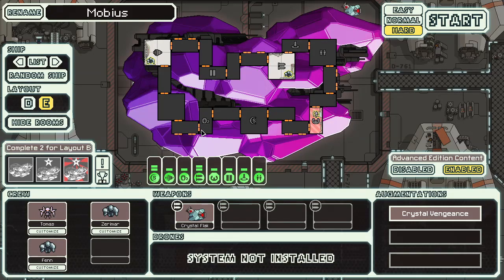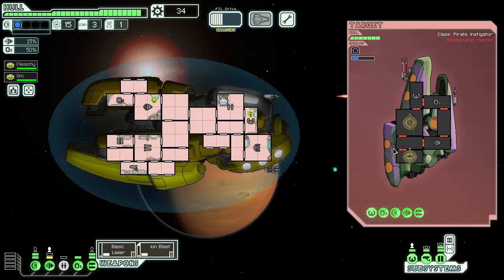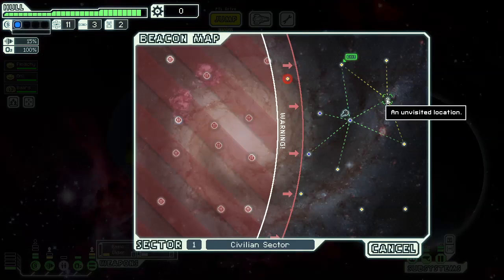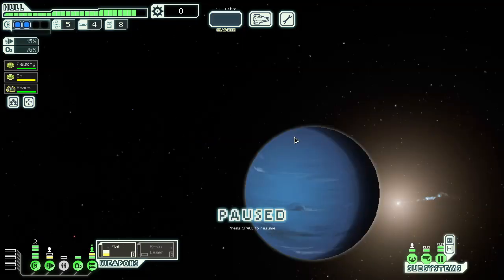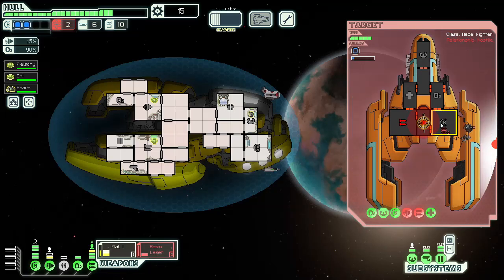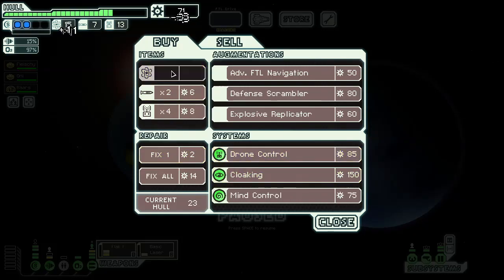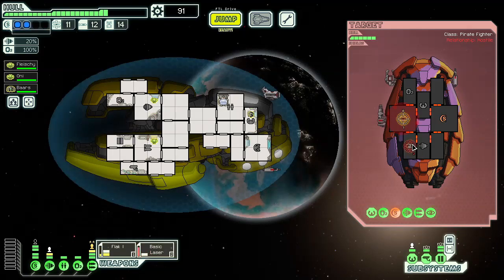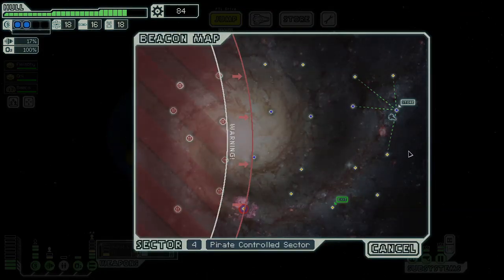Feel The Sting - FTL: Type DEF Mod - Part 1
Float like a butterfly, sting like a pinpoint beam.

Hey look!  It's a new ship replacement mod for vanilla FTL!  This mod replaces every default ship with a new one with a unique gimmick.  There are new weapons, drones, and augments.  And plenty of funny ship descriptions.  Pretty fun.